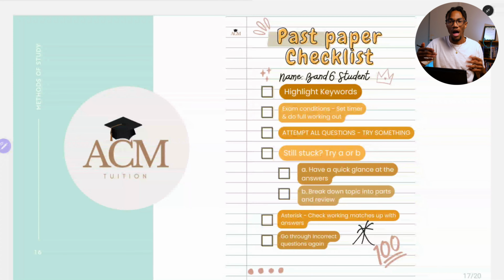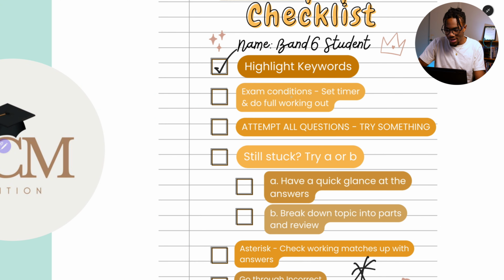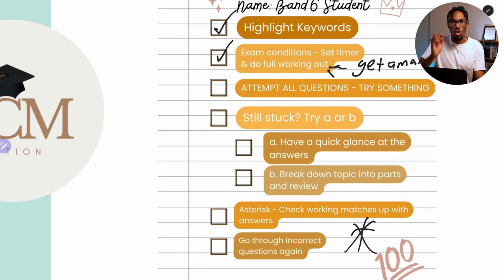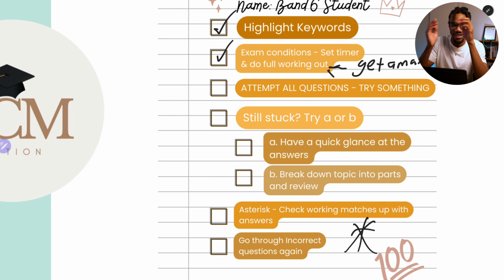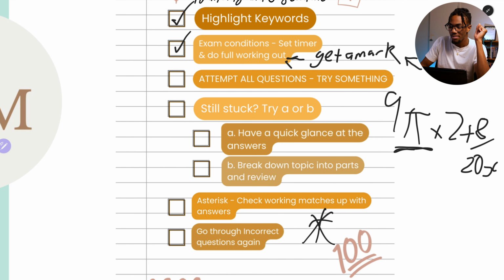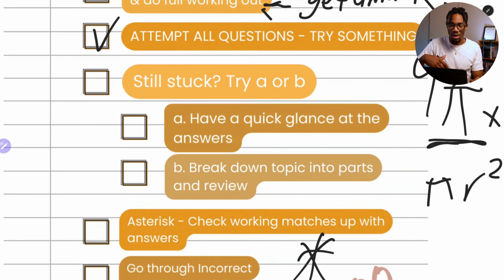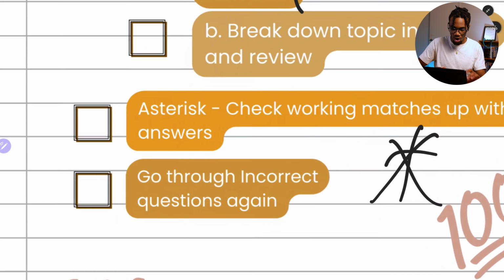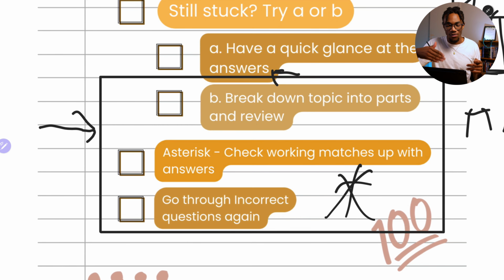Lesson 2: Past Paper Checklist